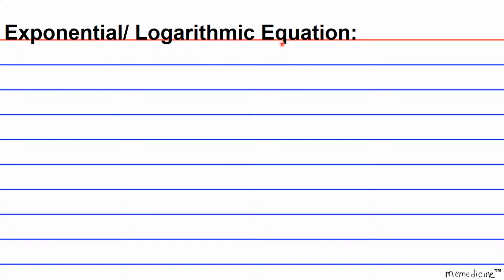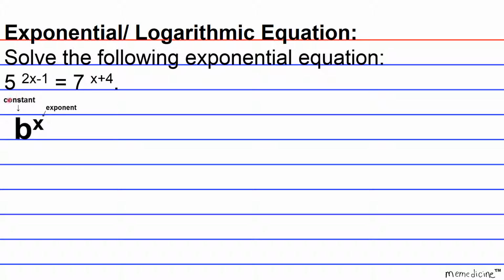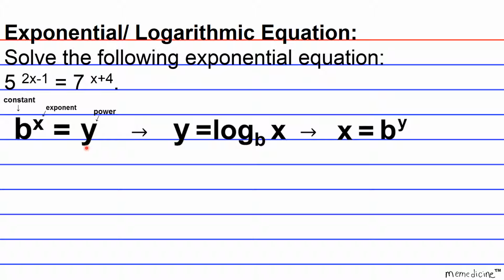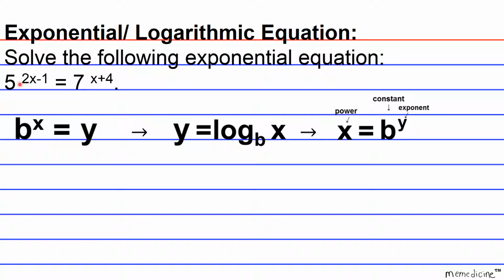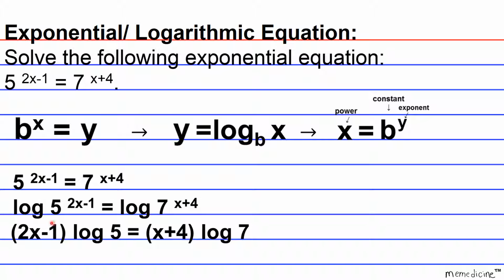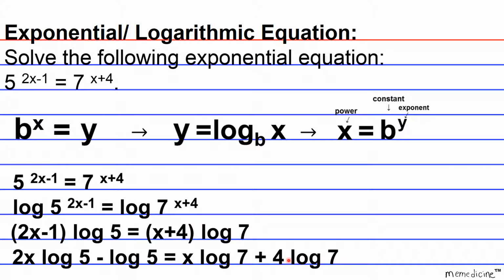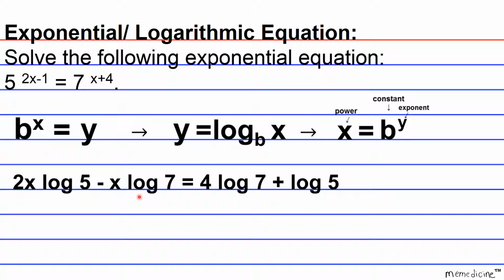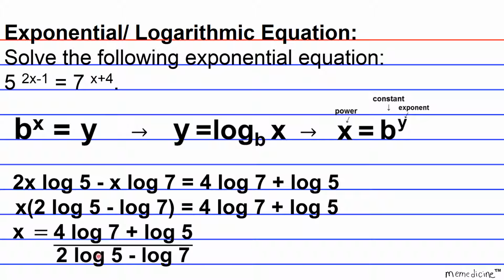Algebra 2 Cram│ New York Regents│ Solve Exponential Equation (Basics)│ No. (8) Different Bases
Algebra 2 Cram (Common Core)│ The University of the State of New York REGENTS HIGH SCHOOL EXAMINATION ALGEBRA II (Common Core)│ Solve Exponential Functions│ No. (8) – Uncommon Base.

This deck of cards discusses the following key concepts concisely:
base,
constant,
exponent,
polynomial,
different base,
logarithm,
common logarithm,
base 10,
logarithmic function,
inverse function,
natural logarithm,

-PSAT: Preliminary Scholastic Aptitude Test
-GED: General Educational Development Test
-HiSET: High School Equivalency Test (Mathematics)